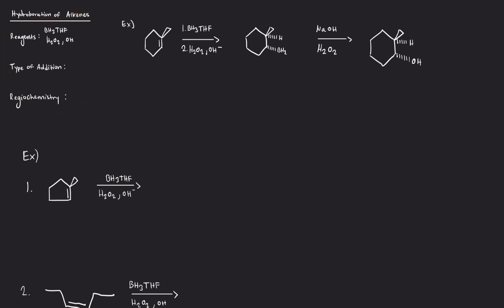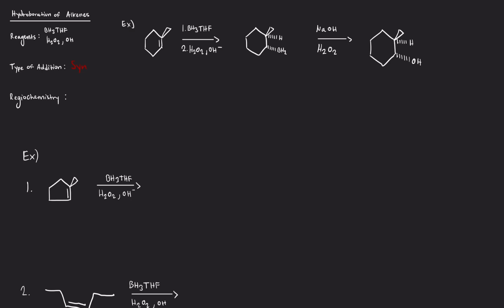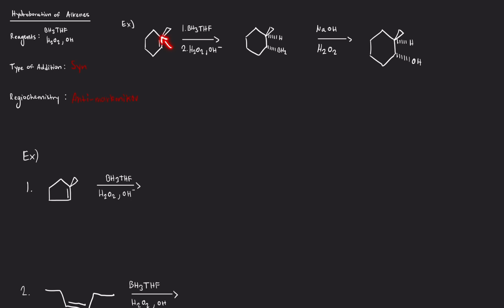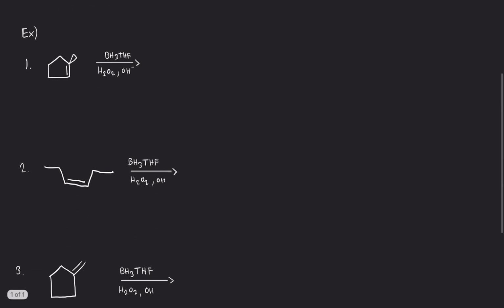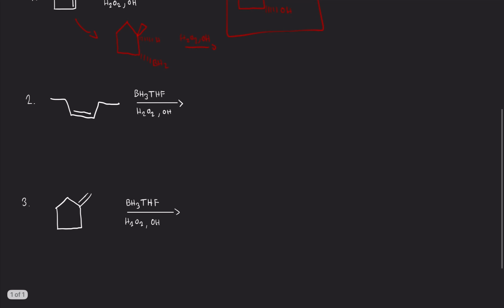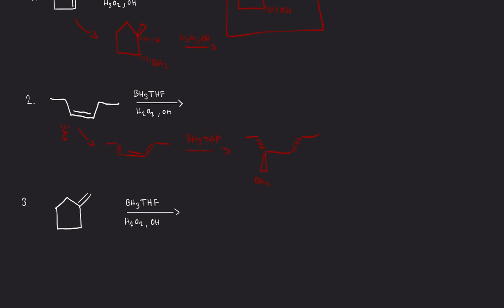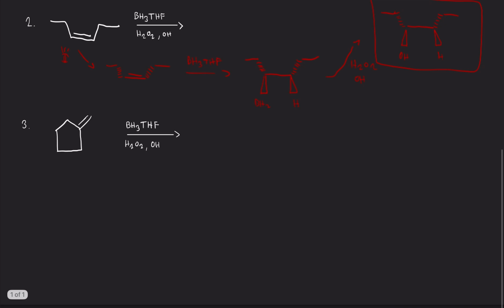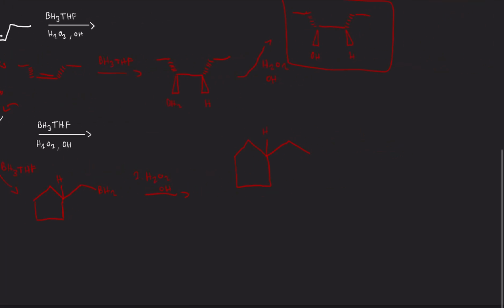Hydroboration of Alkenes │ Organic Chemistry 1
In this video, I talk about the hydroboration reaction with alkenes. I also do some example problems towards the end with stereochemistry.